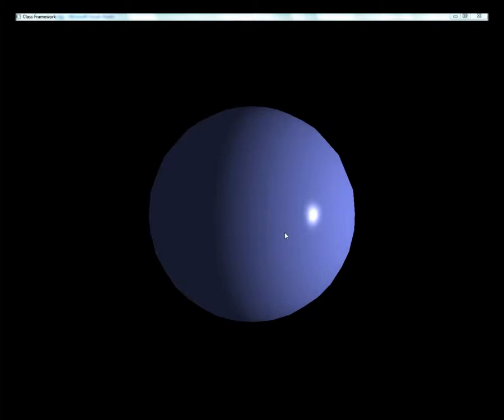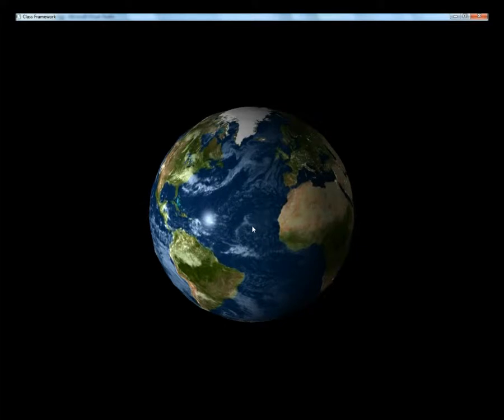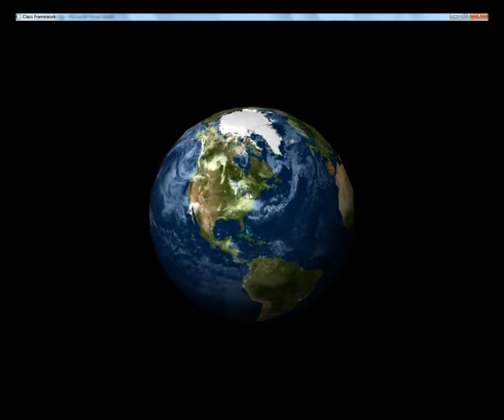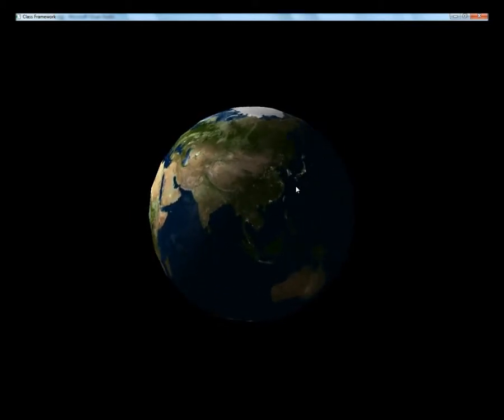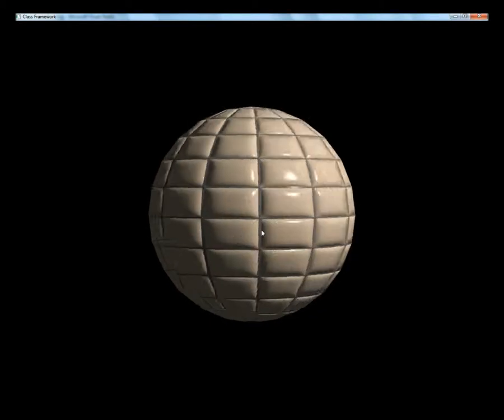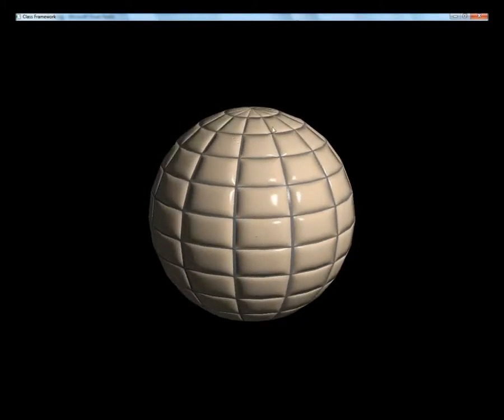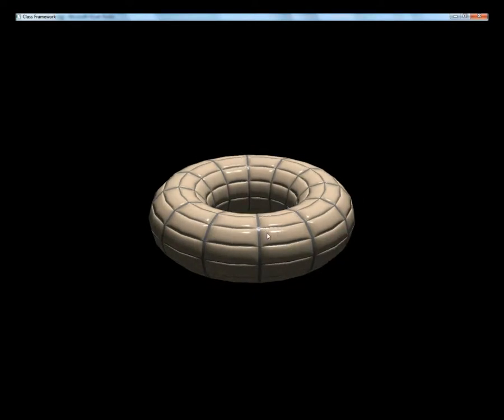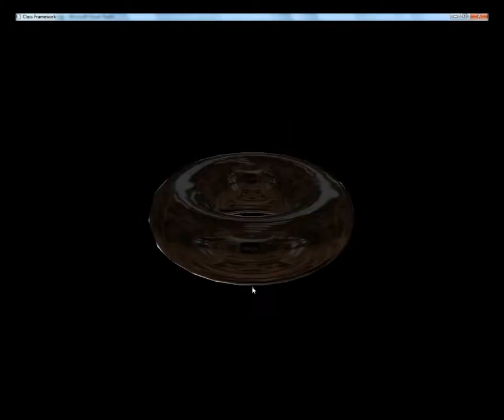DigiPen Institute of Technology - CS 541 GLSL Texture Mapping (Bump and Environmental mapping)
In this project, I implemented three demos that show how to use textures and texture mapping to perform all sorts of computations not necessarily related with coloring a model.

1) Textures with information

In the first part, I implemented a simulation of planet earth using two textures: on the first one I had simple diffuse color, on the second I was using each channel to read information about where the water was, where city lights were and to draw clouds

2) Bump Mapping

With this technique, I used a simple tile texture and a normal map to modify the normals of a simple sphere (and a torus) and having a nice bumpy effect going on. While this effect adds visual complexity thanks to the interaction with the light, it does not add any geometrical complexity thus making the rendering of a an object really fast. With this technique it is possible to have all sort of details on a model without necessarily have to have a model made out of tons of vertices.

3) Environmental Mapping

With this technique I am reflecting an environment that is defined in camera space on two models: a sphere and a torus.

All demos use Phong Lighting model.